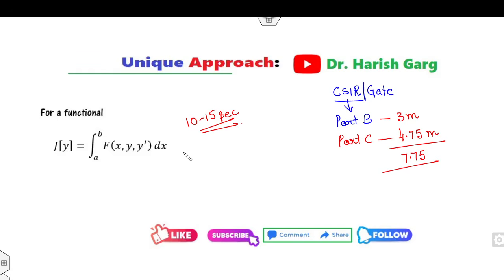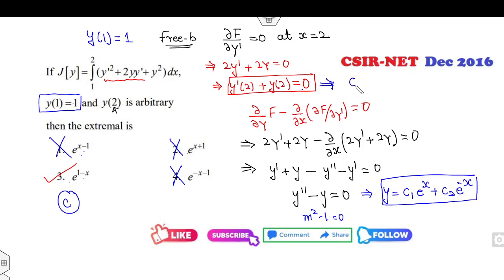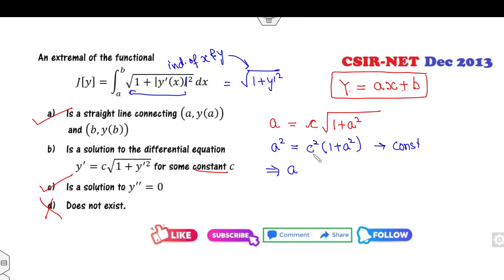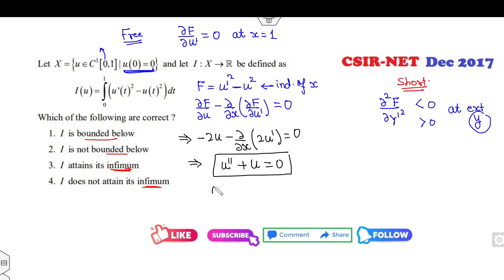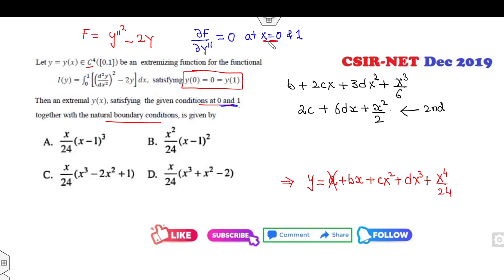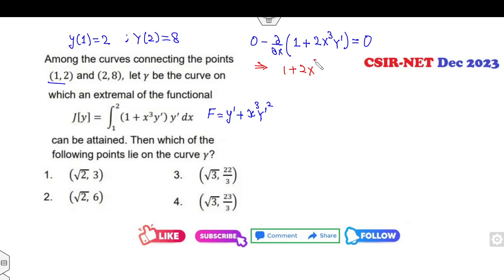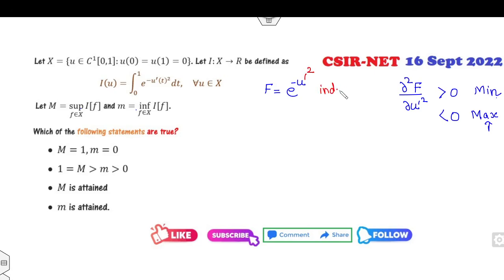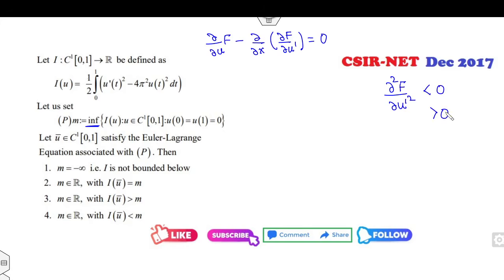PYQs on Calculus of Variation| CSIR NET 2011 to 2023 | Short Cut Tricks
This lecture explains the PYQs on Calculus of Variations Short Cut Tricks CSIR NET 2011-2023